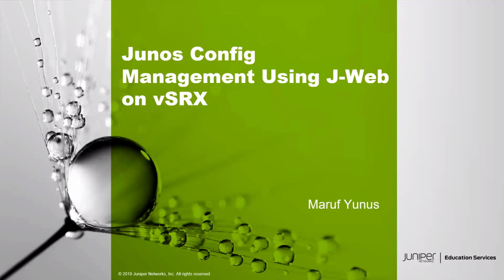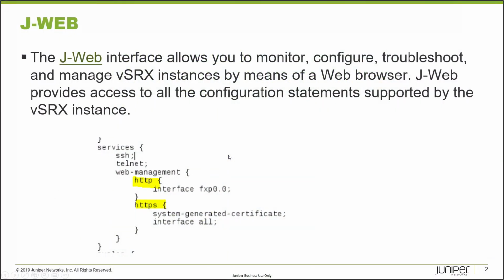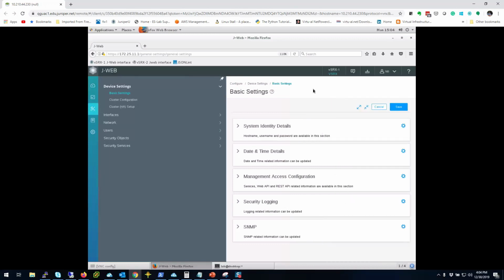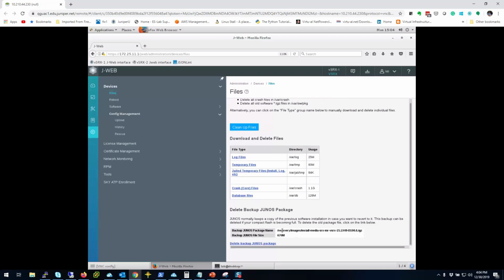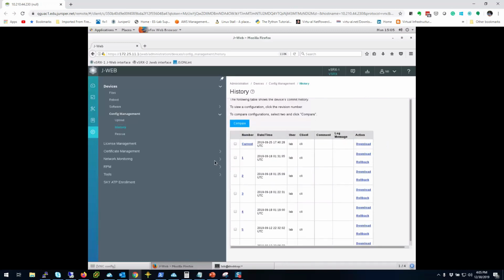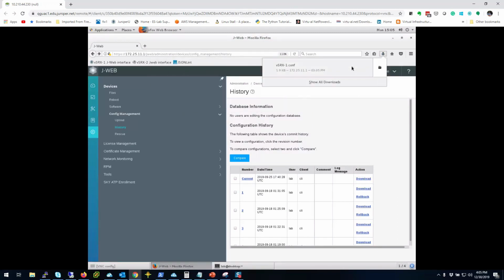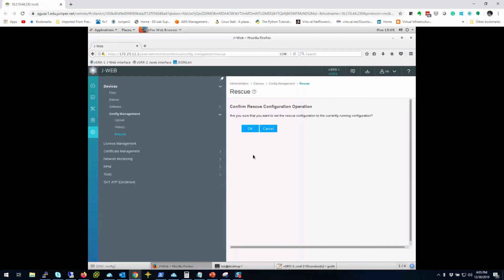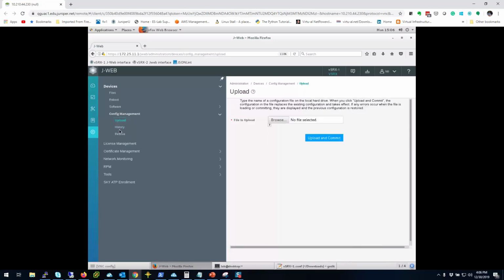Junos Config Management Using J-Web on vSRX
The Junos Config Management Using J-Web on vSRX Learning Byte covers how to manage Junos configs on vSRX platforms using J-Web. This Learning Byte is most appropriate for users who are new to working with vSRX but prefers to use GUI instead of CLI.
• Presenter: Maruf Yunus / Senior Lab Architect
• Relevant to OS Releases: Junos 19.2R1.8 or later
• Relevant to Juniper Platforms: SRX Series

• On-Demand Training: Take a hands-on course…now!